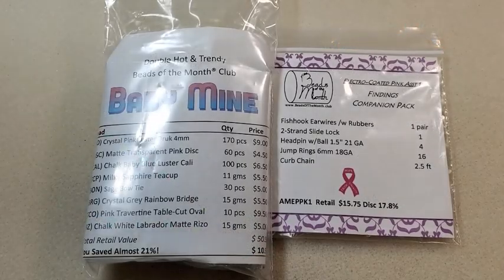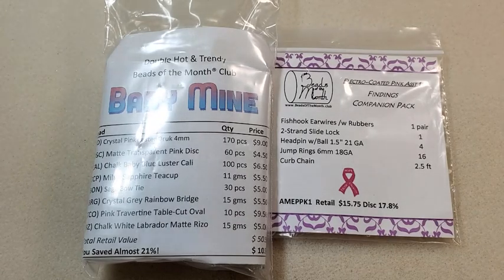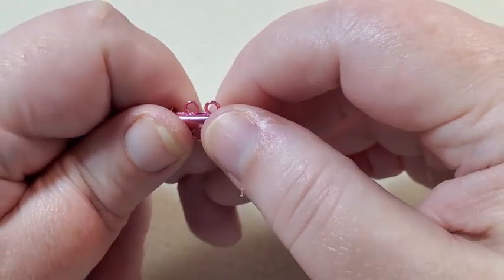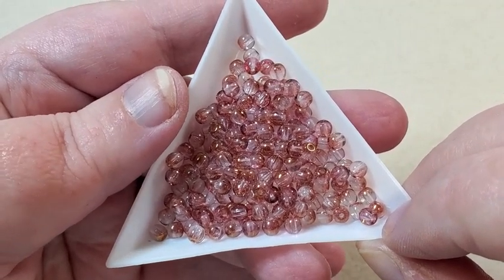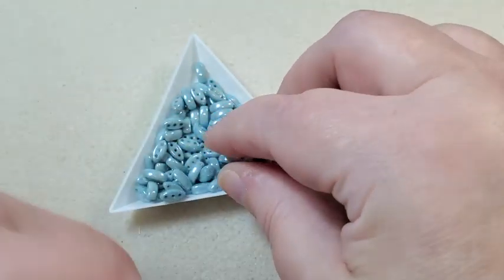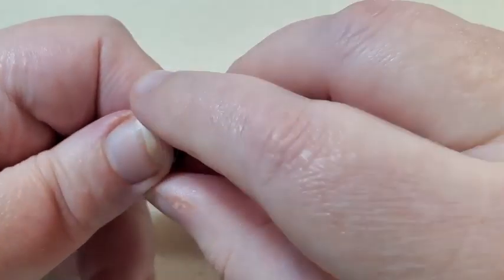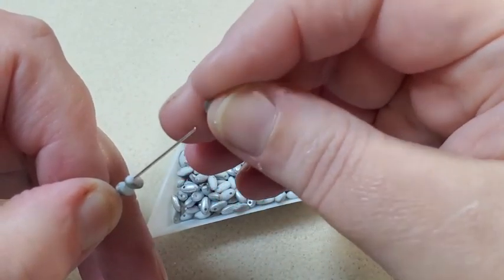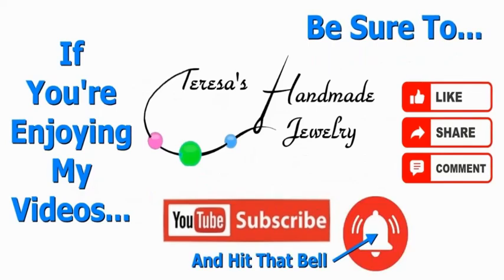Adornable Elements Hot & Trendy Beads Of The Month Club & Findings Companion Pack | October 2024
Mailing Address:
Teresa Stewart